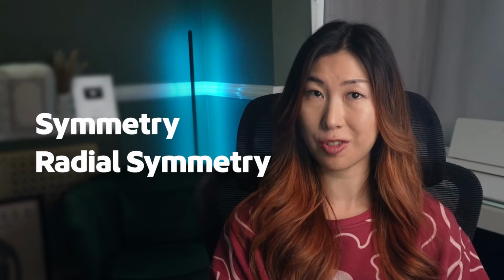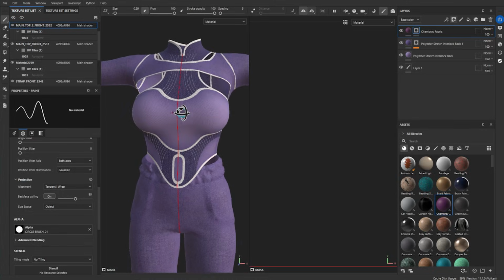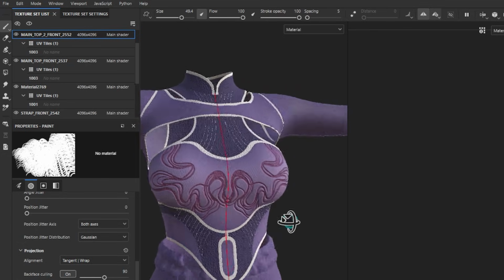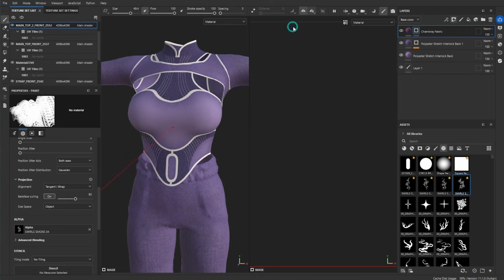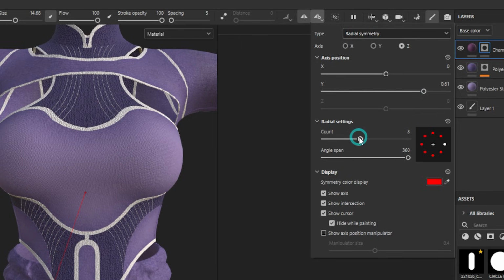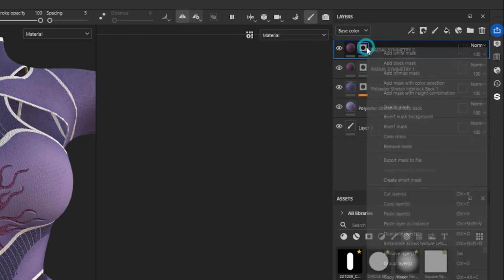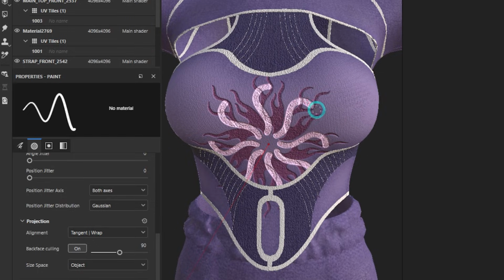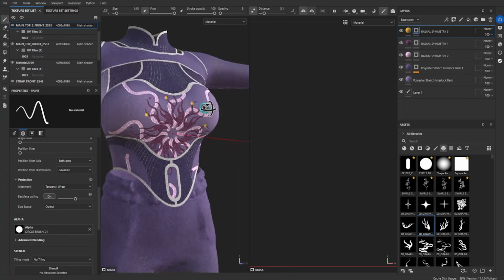Adobe Substance 3D Painter: Symmetry and Radial Symmetry With Stephy Fung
Learn how to create custom textures and patterns using symmetry and radial symmetry in Adobe Substance 3D Painter — unlocking new ways to build detailed digital fashion design through one powerful video workflow.

In this tutorial, designer and creator Stephanie Fung teams up with Adobe to explore symmetry tools inside Substance Painter. You’ll see how mirroring, radial symmetry, alpha brushes, and layer separation can transform simple artwork into complex digital art and production-ready images with precision and speed.

You’ll work inside one workspace of the Adobe suite, following an end to end workflow from concept to creation — start to finish — making this a true one stop shop workflow for creative imaging supported by AI-powered tools.

Whether you’re texturing garments, building surface patterns, or experimenting with abstract design, this video will show you:

🔁 How to create mirrored textures using symmetry mode
🎯 How to use radial symmetry to build circular patterns
📍 How to reposition symmetry axes and adjust counts
🧩 How to layer textures for complex visual results
💻 How designers use an AI-powered suite to speed up creative production
🚀 How to move efficiently from ideation to final images

This concept to creation workflow is perfect for anyone interested in:
digital fashion, surface texturing, pattern creation, 3D apparel, digital art, and modern fashion production pipelines.

If you’re learning:
✔️ How to create custom textures in Substance Painter
✔️ How designers use symmetry for faster pattern creation
✔️ How AI supports modern creative workflows
✔️ How to refine fashion artwork efficiently